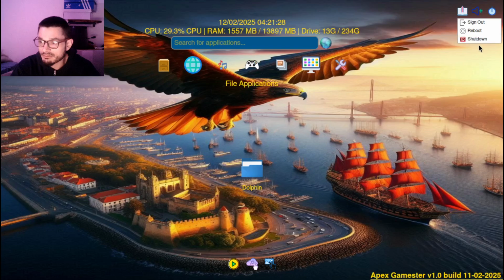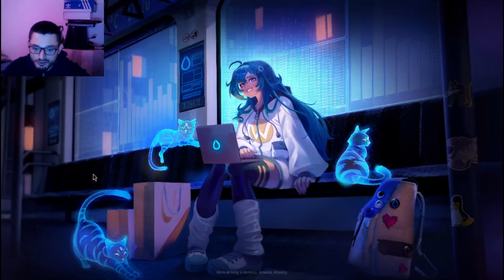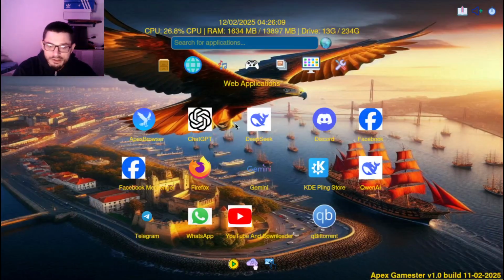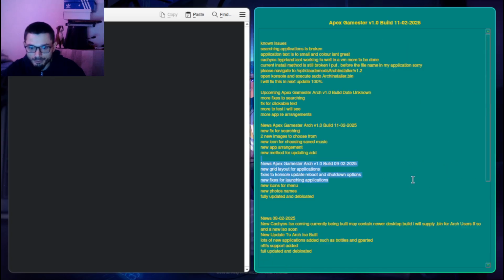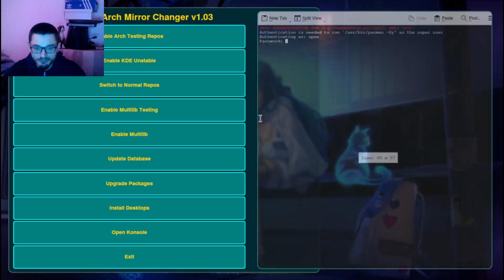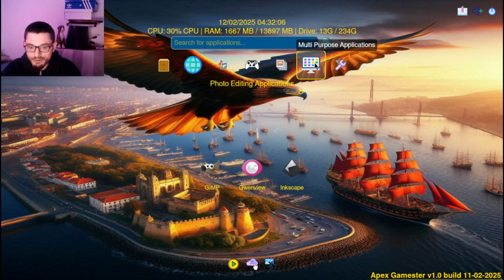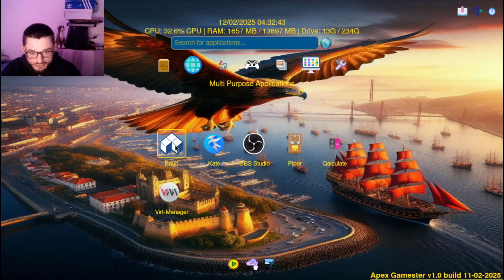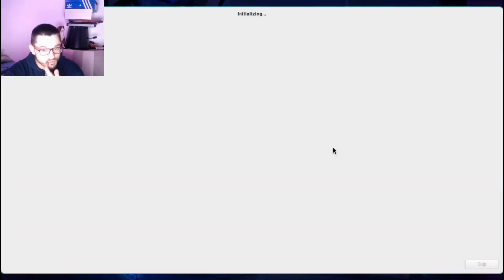ApexGamester Update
lots more added new features and more to come !
p.s bottles crashed because i had not internet its working now